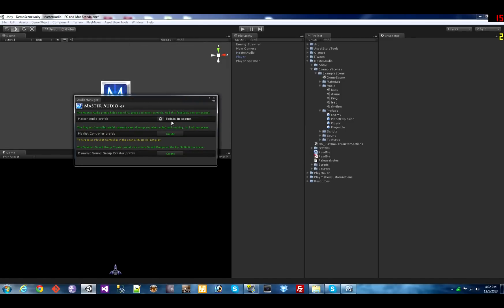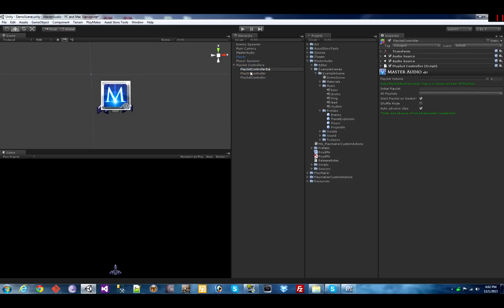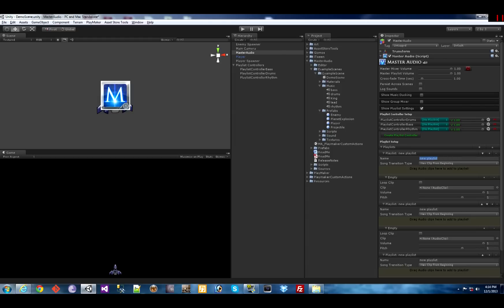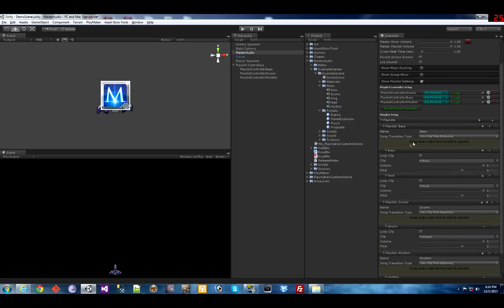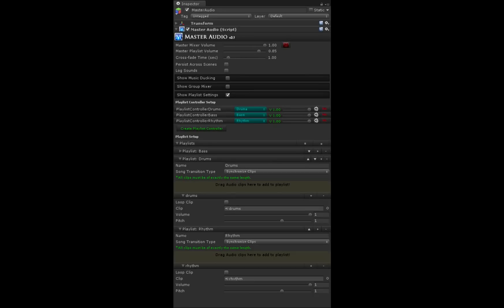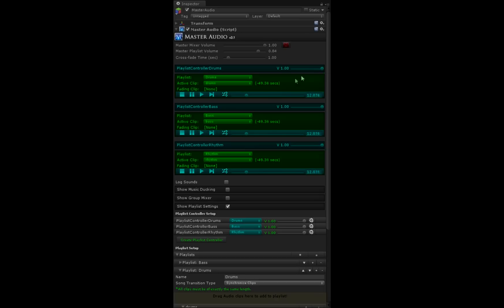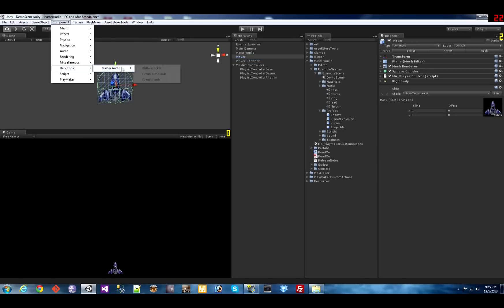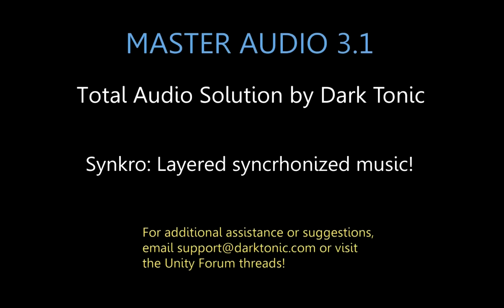Master Audio: Synkro - layered music tutorial (HD)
Crank up the settings to 1080p!

This shows you the basics of setting up layered music with Master Audio. Other audio plugins on the Asset Store have nothing close to this. We listen to your requests and make it possible! No code for you to write, just intuitive easy UI with fast workflow.